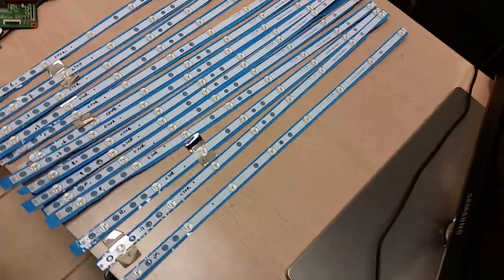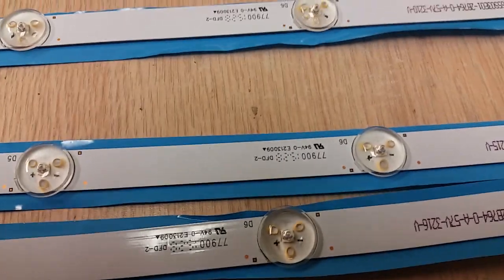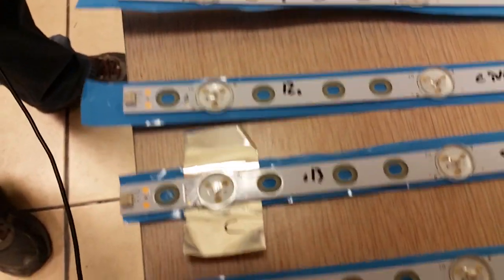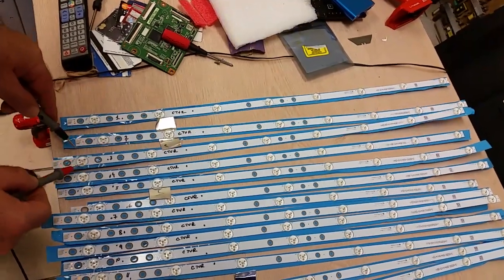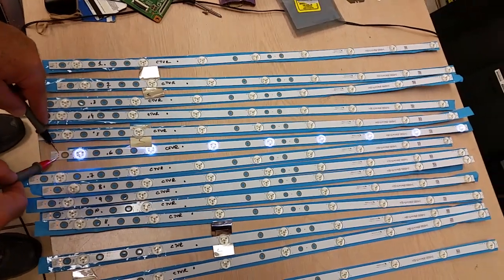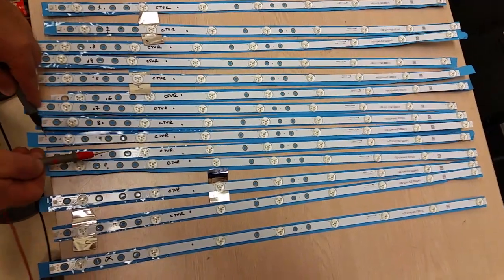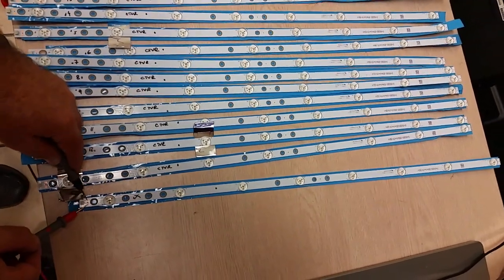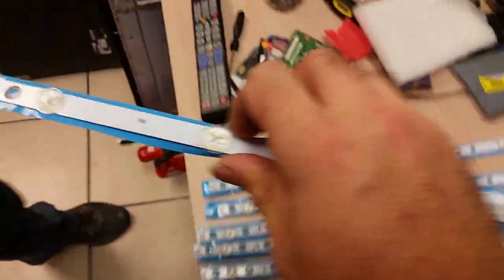Functionality proof LED strips CX-65S03E01-2B764 from Sony KDL-65W850c sold as-is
while available.
We may have brand new substitute strips, which require some hacking on the panel in order to fit, but are electrically equivalent and with same spacing between diodes.
Here's a description from the eBay listing for when it expires:

"Here is LED strips story:

When servicing LED backlights we always prefer and recommend to replace all LED strips with guaranteed brand new ones. We've explained reasons for that elsewhere.

So when a local customer brought in a Sony KDL-65W850C and we found it had LED strip problem we naturally searched for full set replacement.

While we did not find any original replacements, we were lucky to discover nearly perfectly matching substitutes of same diode voltage, number of diodes per strip and spacing between diodes...even connectors were compatible without changes, even if not the same!
Location of holes and strip width were different, though, so we had to level the metal back by drilling holes and smoothing the edges and breaking the LCD support spacers' clips and gluing them.

TV got brand new lights and customer has not complained.

The working used strips are listed here and if you want to do what we did feel free to contact us; it does require some hacking and costs more in both time and money, but when strips are brand new one can easily give a whole year warranty where with any used strips only wise policy is no warranty whatsoever!"